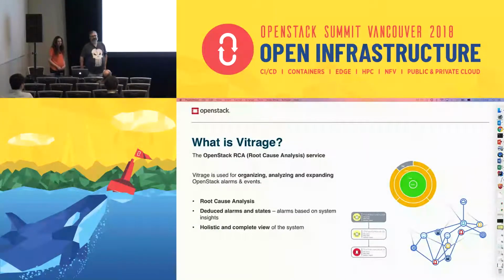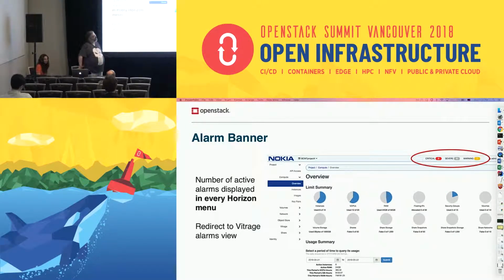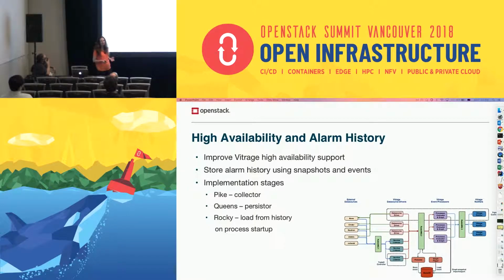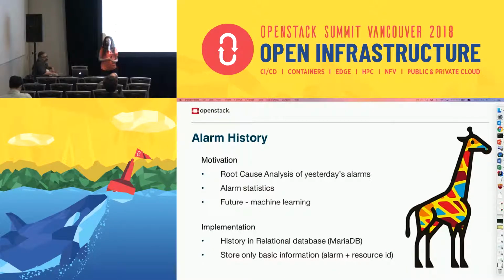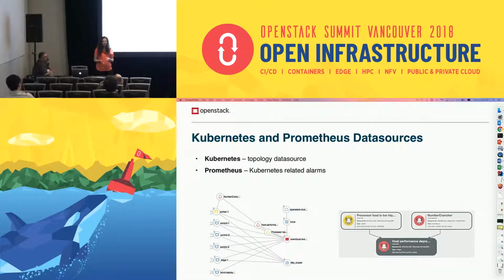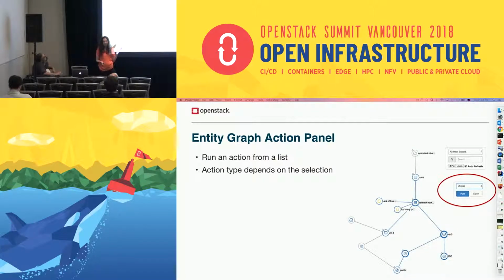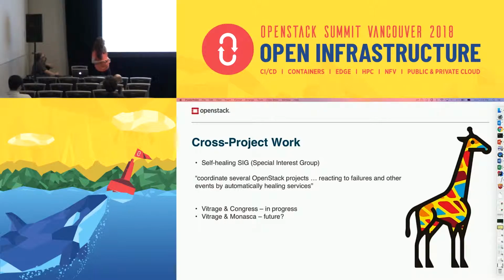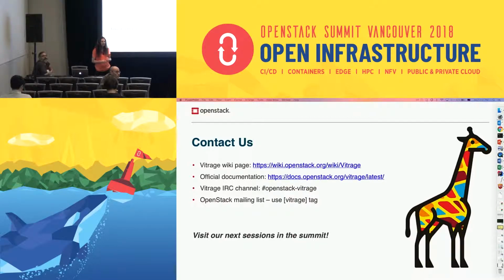Vitrage - Project Update